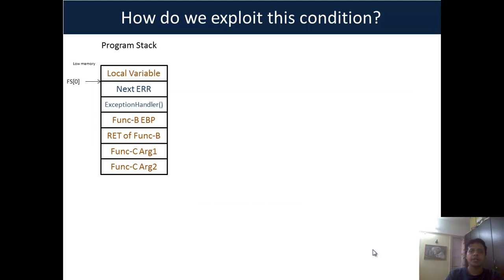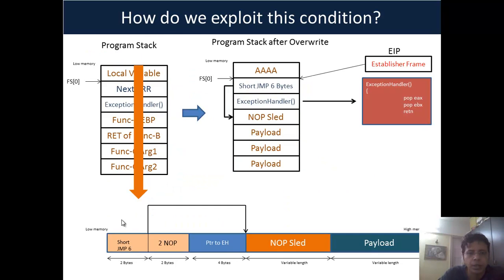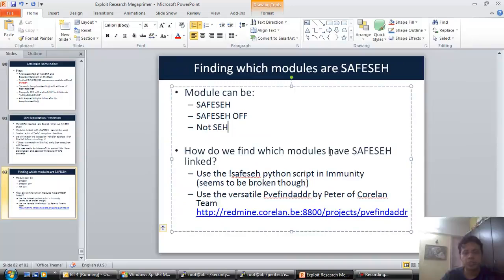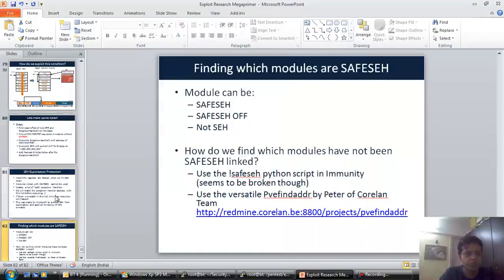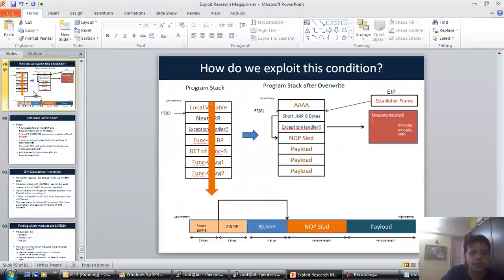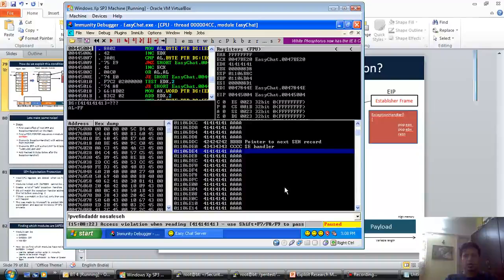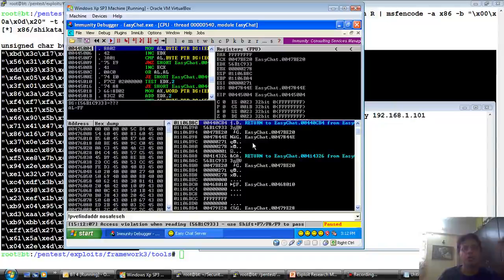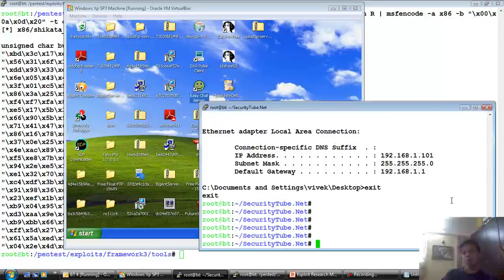Exploit Research Megaprimer Part 8